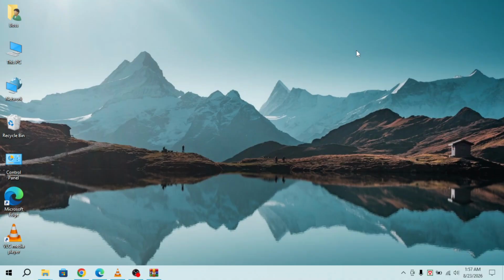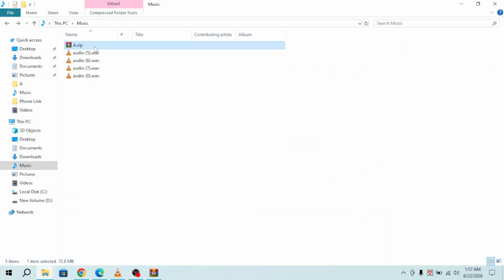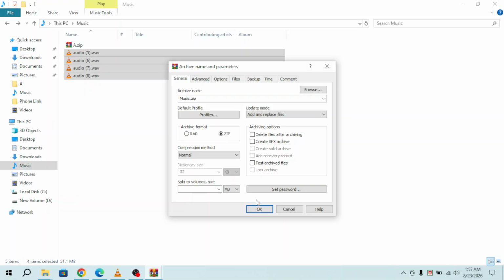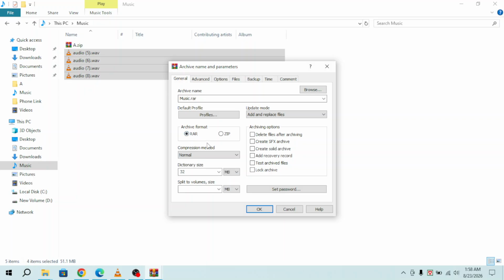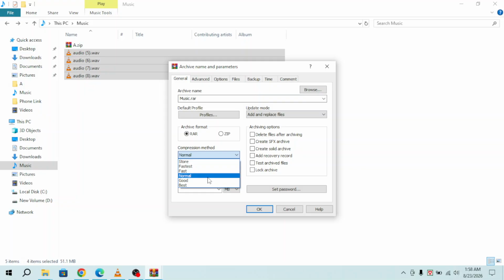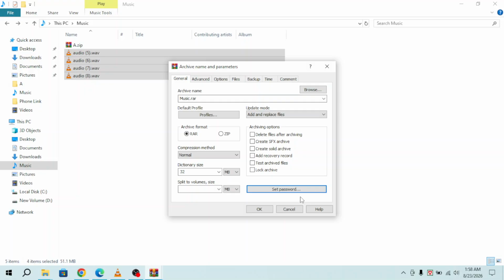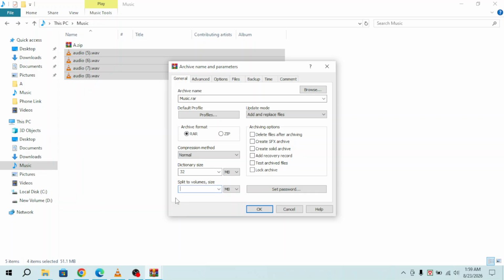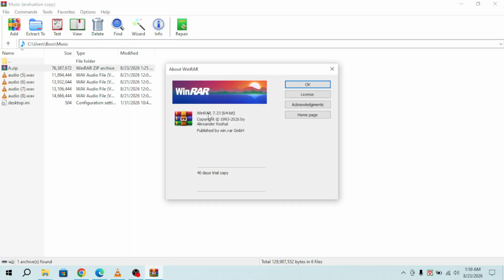How to Master WinRAR Full Guide 2026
How to Master WinRAR in 2026? Learn everything you need to know to use WinRAR more effectively for file compression, extraction, and archive management. In this complete WinRAR tutorial, you'll discover how to create and extract RAR and ZIP archives, choose compression options, split large archives, protect files with passwords and encryption, test and repair archives, manage multipart files, and troubleshoot common WinRAR errors. You'll also learn useful tips and tricks for organizing files, saving storage space, and working with supported archive formats more efficiently. Perfect for beginners, students, professionals, and anyone who wants to become more confident with WinRAR on Windows.